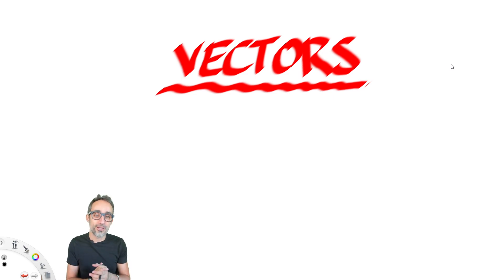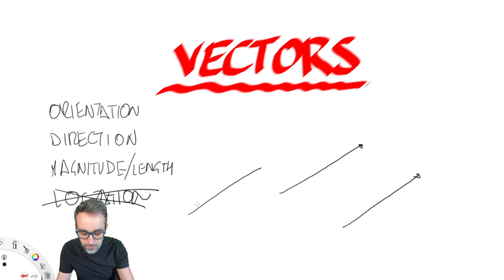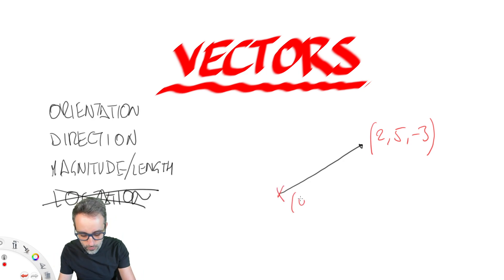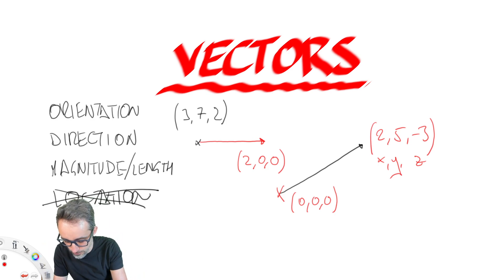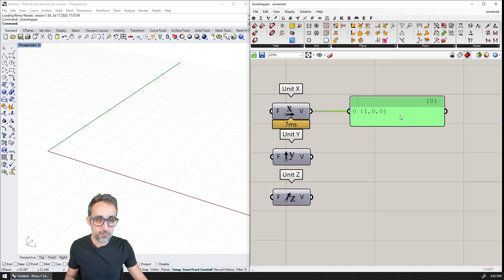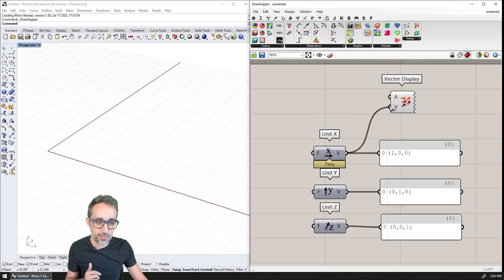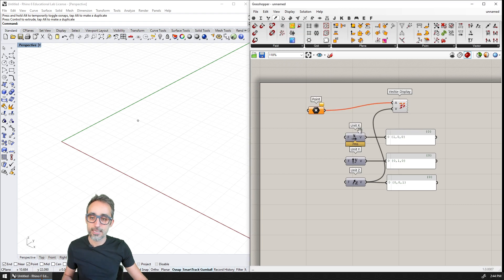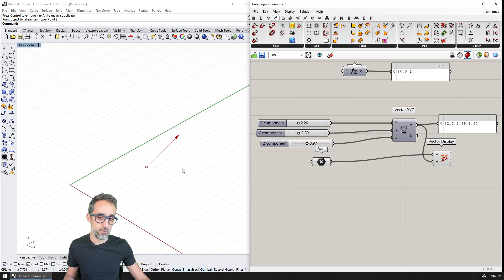6.1 Vectors - Intro to Parametric Modeling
In this video, I introduce vectors, basic vector algebra, and discuss how vectors are represented and displayed in Grasshopper.